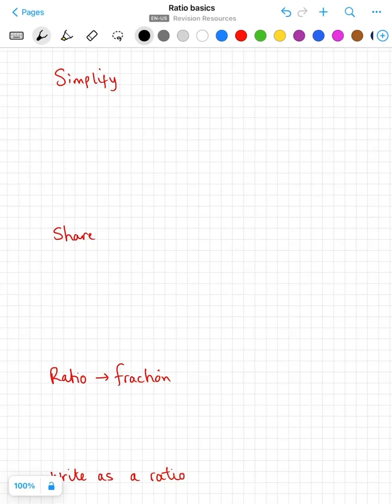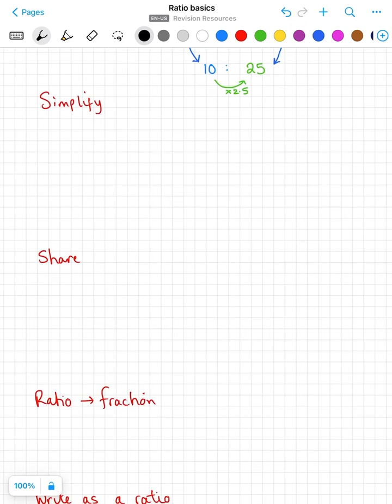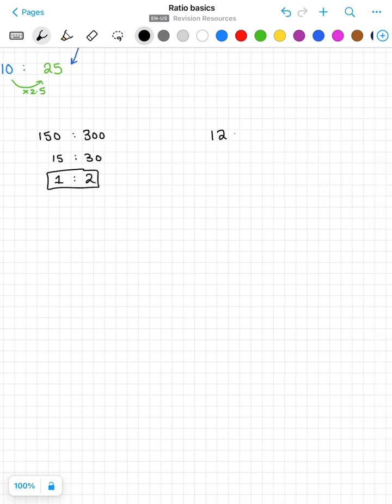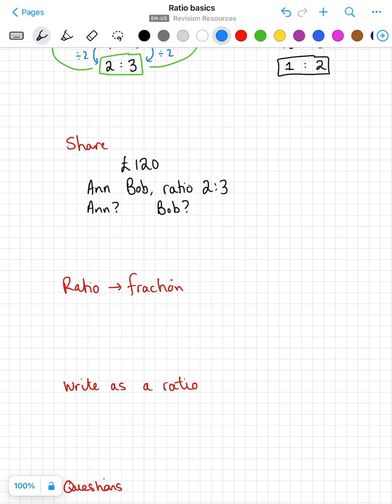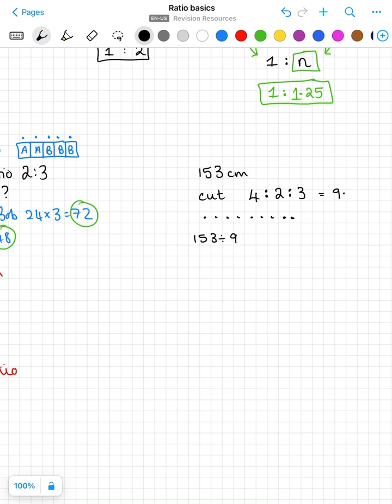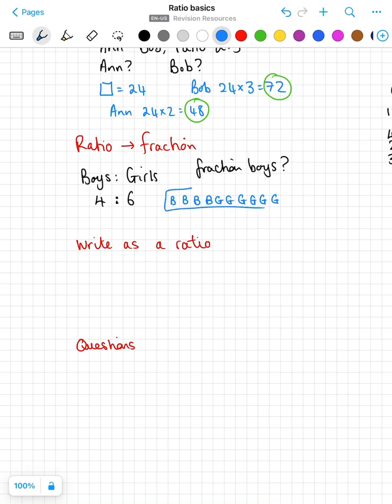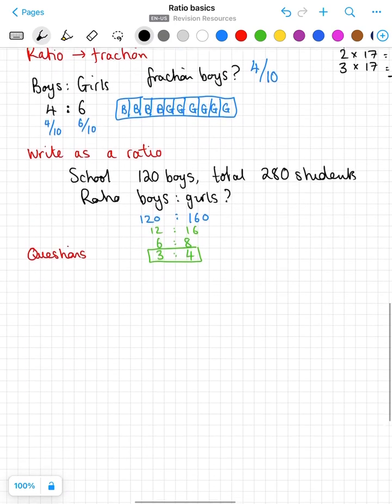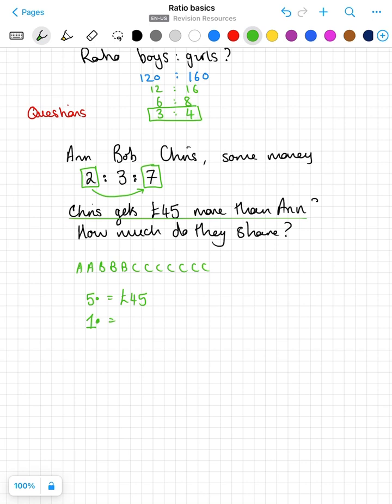Ratios Explained | GCSE Maths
Ratios for GCSE Maths: simplifying ratios, sharing an amount in a given ratio, and solving ratio problems, with clear worked examples.